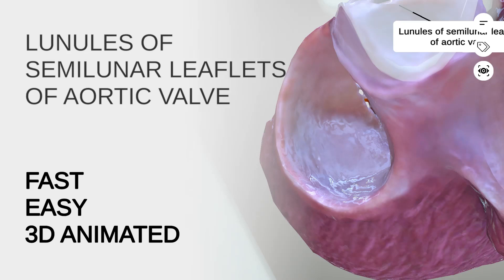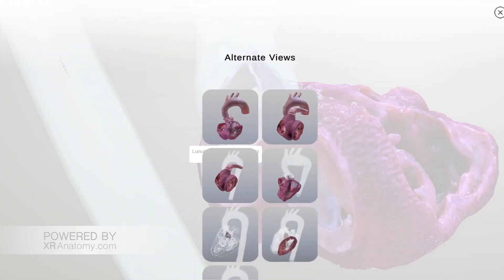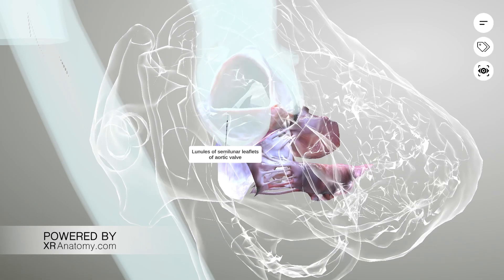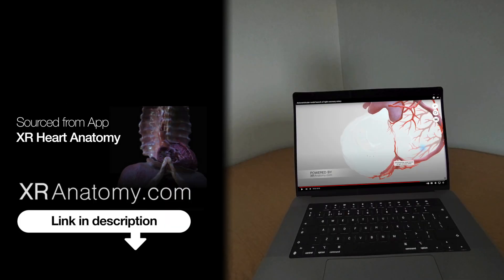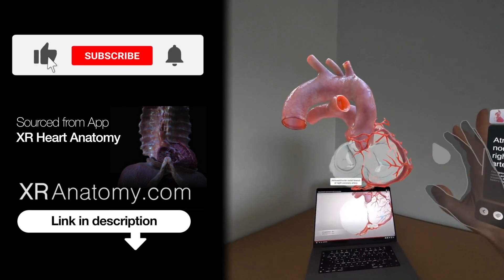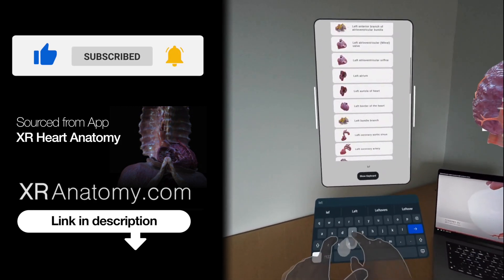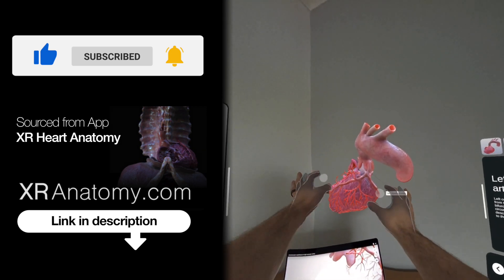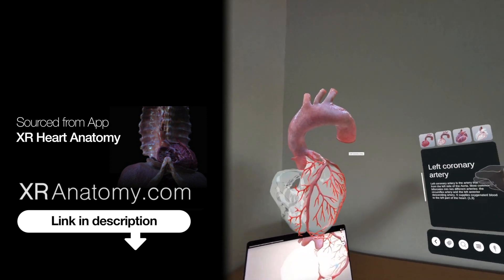Lunules of semilunar leaflets of aortic valve